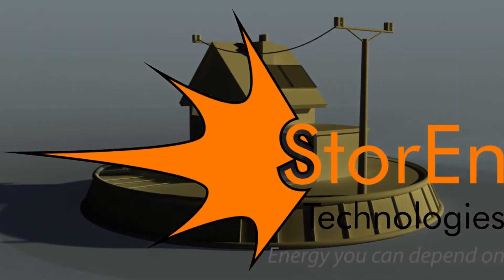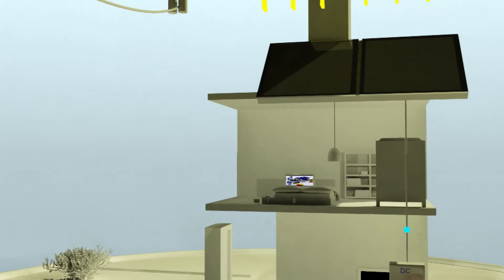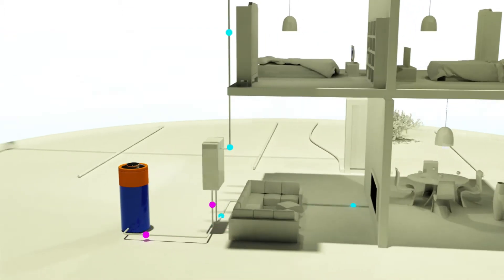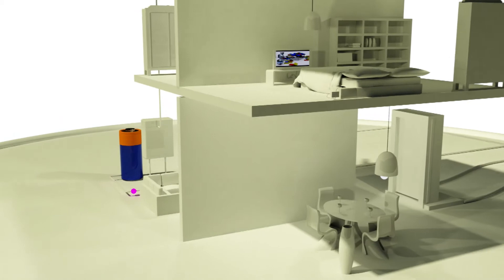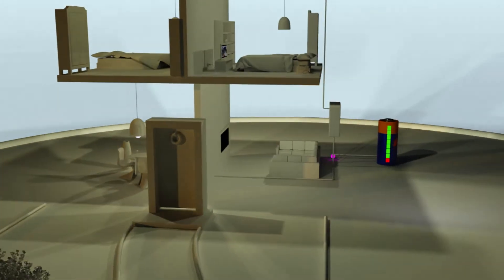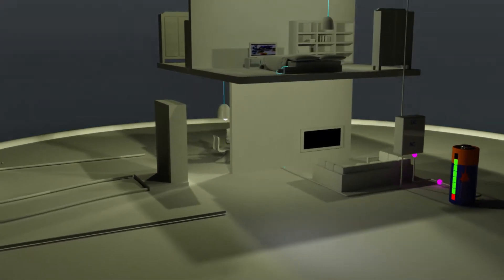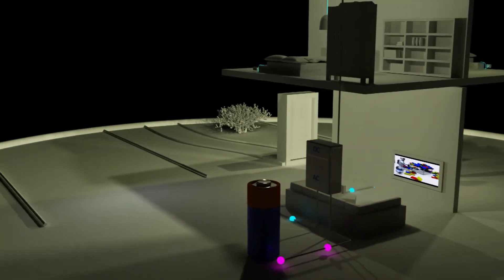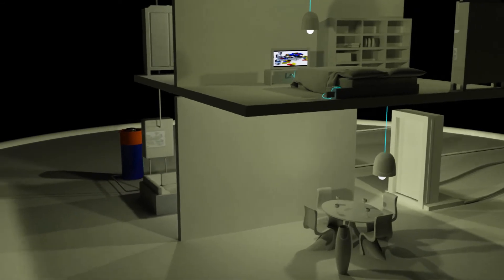Discover How a StorEn Vanadium Flow Battery Can Power your Home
The StorEn residential vanadium flow battery can power your home and be used as a power back-up device in case of power outages. In conjunction with solar panels, the StorEn battery will allow to self-consume your solar energy. The StorEn battery can also be grid connected.